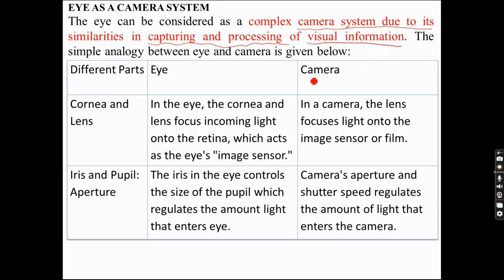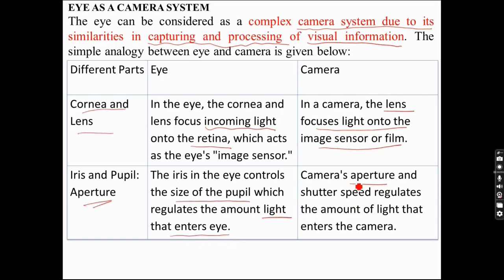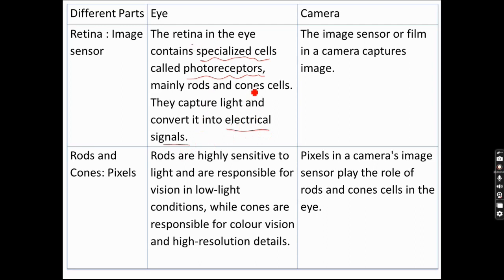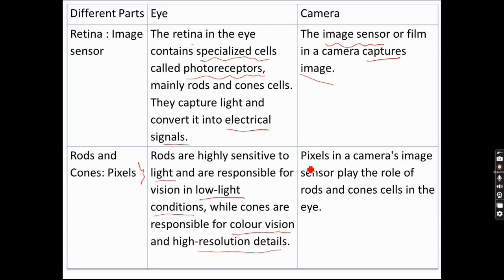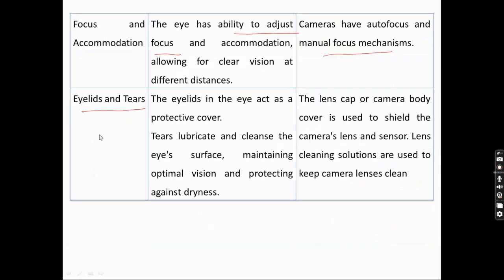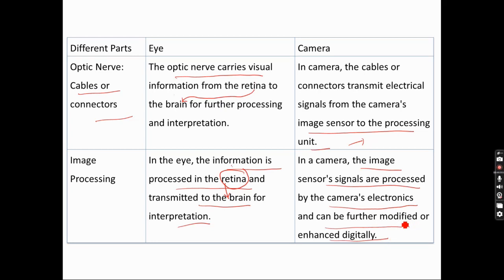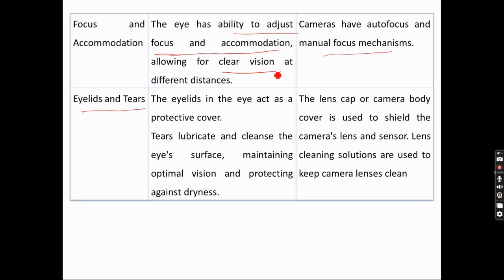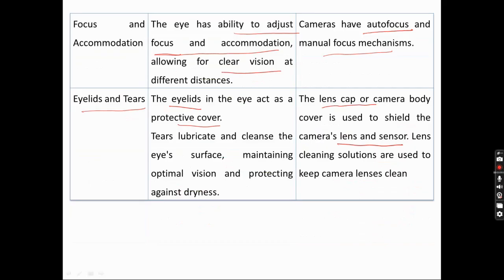Biology for engineers, Eye as a Camera- comparison between eye and Camera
The eye is often compared to a camera due to its remarkable ability to capture and process visual information from the surrounding environment. Just like a camera, the eye has various components that work together to focus light, form images, and transmit visual data to the brain. The cornea and lens act as the camera's lens, focusing light onto the retina, which functions like the camera's image sensor. The retina contains specialized photoreceptor cells, rods, and cones, which convert light into electrical signals that are then transmitted through the optic nerve to the brain. This intricate process allows the brain to interpret the signals and create the rich and vibrant visual experiences that shape our perception of the world. The analogy of the eye as a camera helps us appreciate the complexity and sophistication of the visual system, highlighting its critical role in our daily lives.